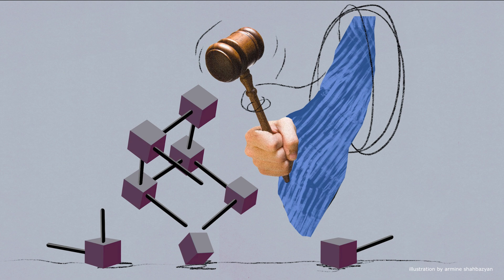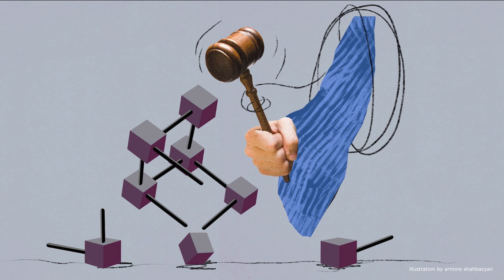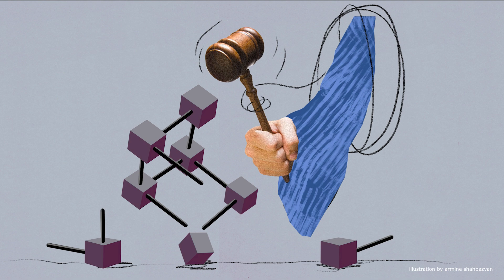Is Armenia About to Overregulate Its Crypto Space? | Audio Article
While Armenia's Central Bank is pushing for cryptocurrency regulation citing consumer protection and market integrity, the government's approved bill on non-cash crypto transactions raises concerns over privacy, economic growth, and innovation.